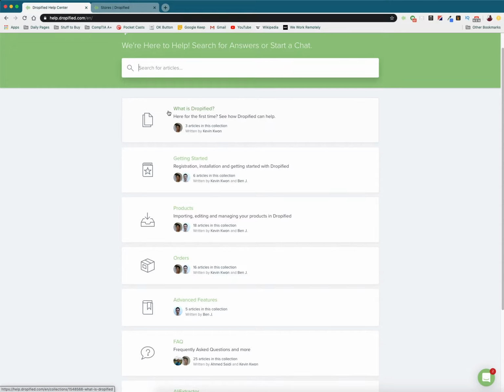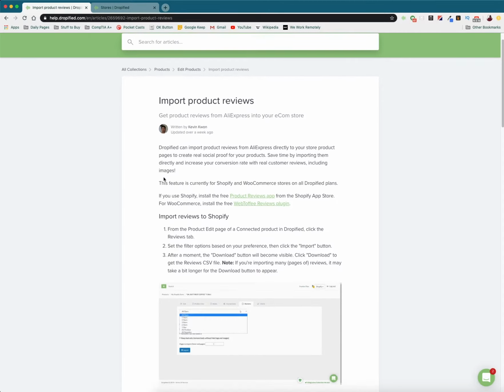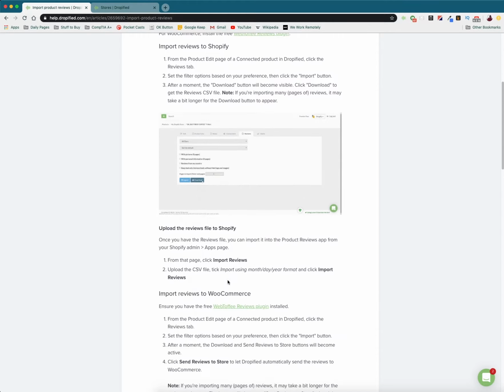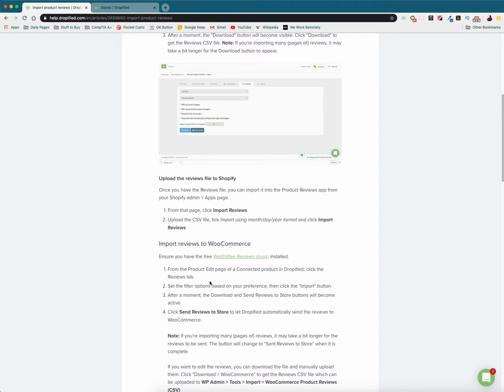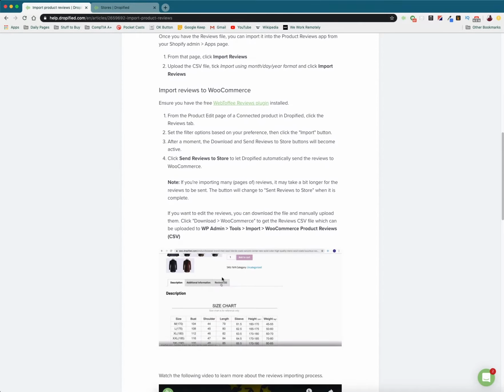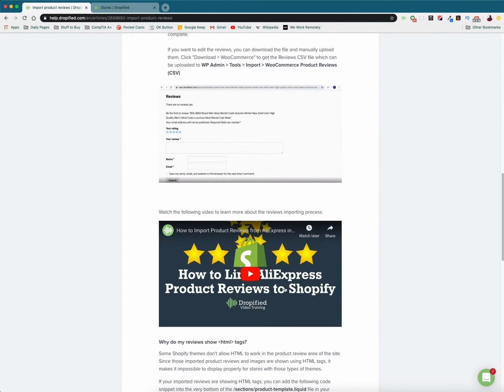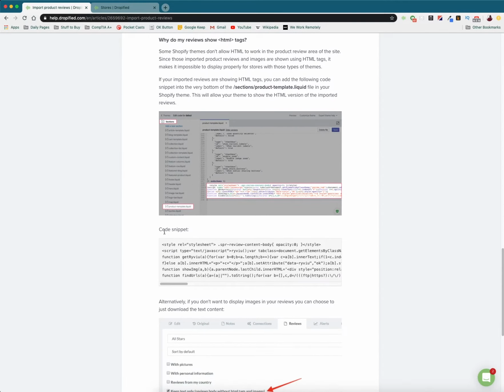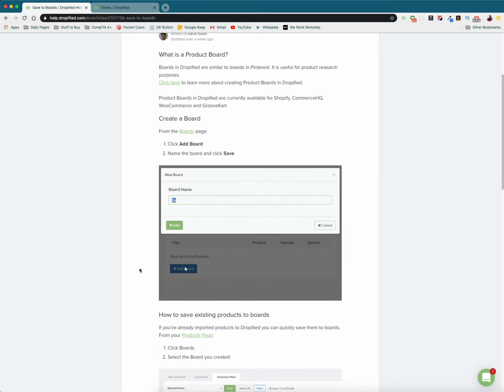How to Get Help With Dropified With Dropified Help Blogs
Ever have a question you need answered? With Dropified Help blogs, we answer your questions thoroughly and quickly. Through step-by-step instructions, videos and the occasional gif, we show you how almost any problem can be fixed easily. Just go to help.dropified.com to get help!